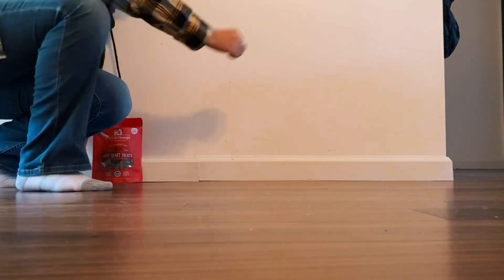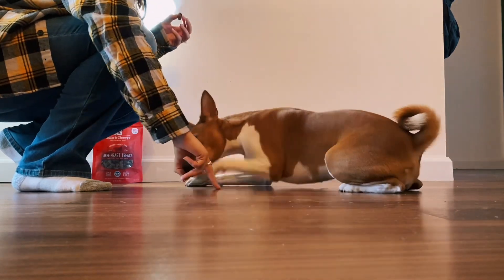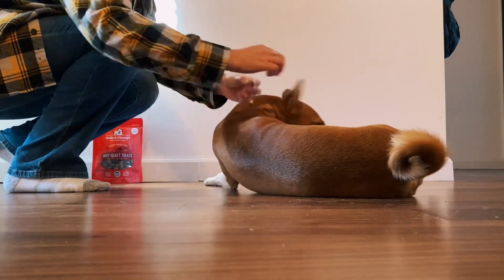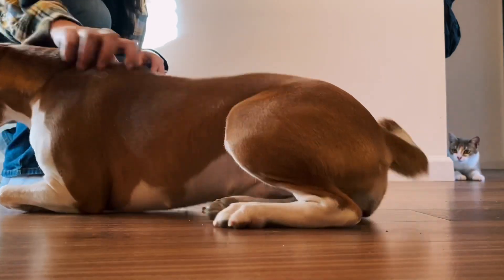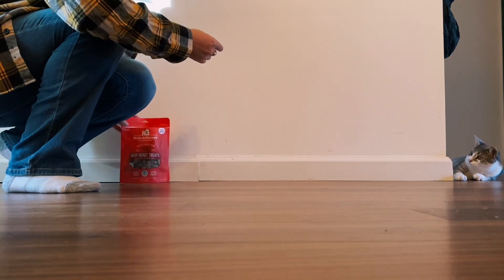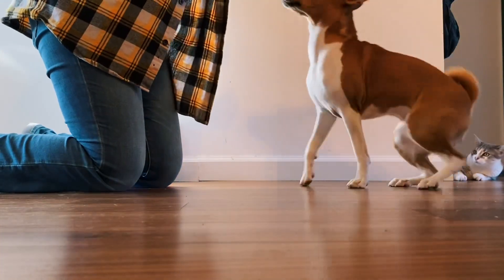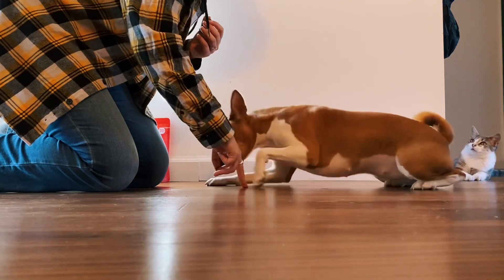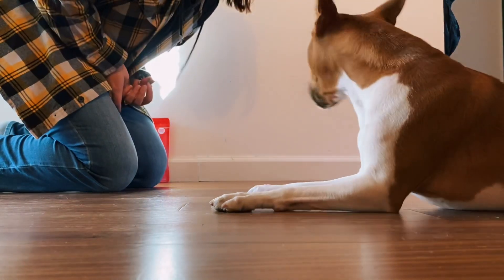Teaching a Basenji/ Dog to Roll Over- A Quick Tutorial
This is Roo’s new trick- how we taught it!